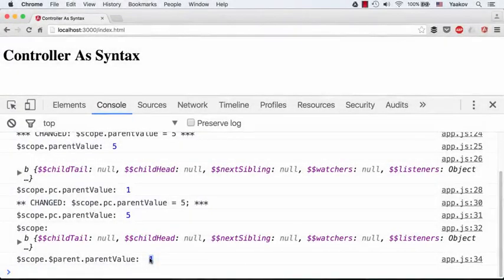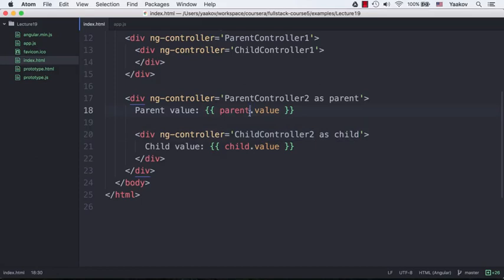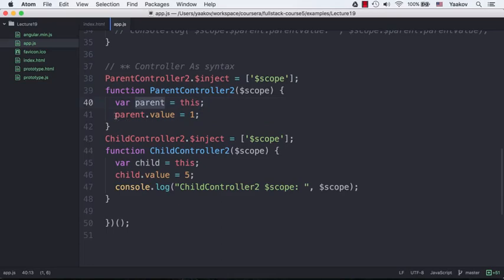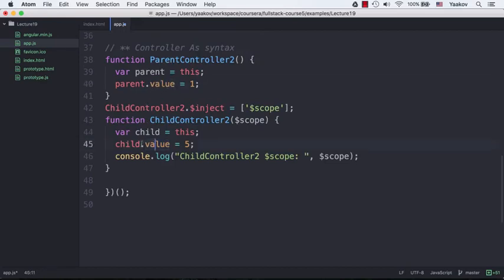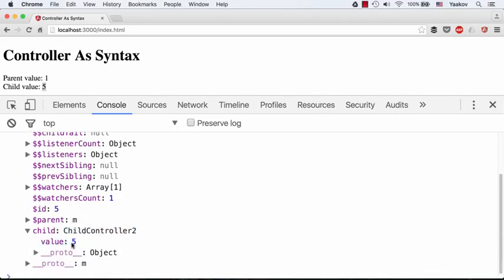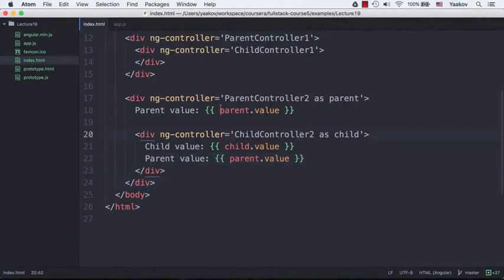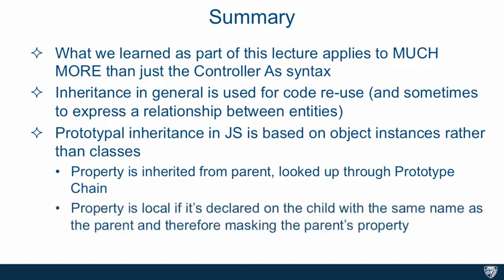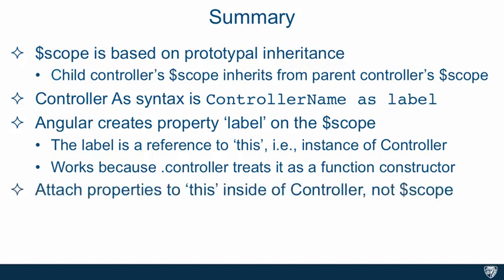2 17# Lecture 19, Part 5 Controller As Syntax (Johns Hopkins University)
2 17# Lecture 19, Part 5 Controller As Syntax (Johns Hopkins University)